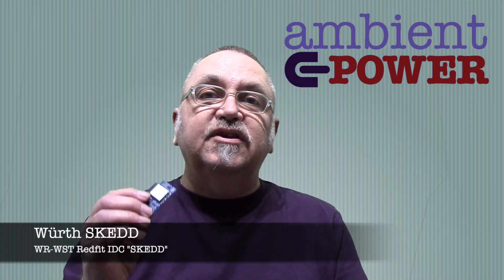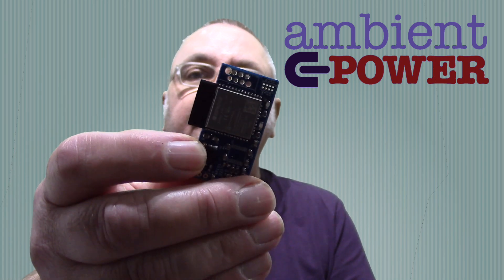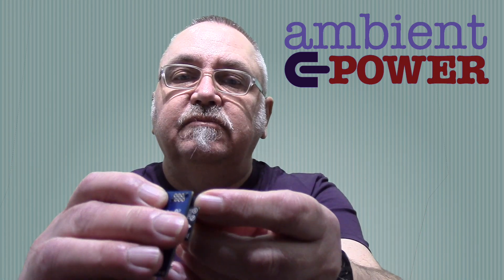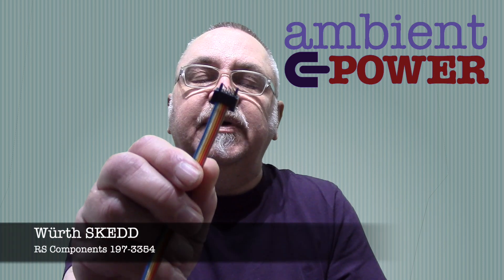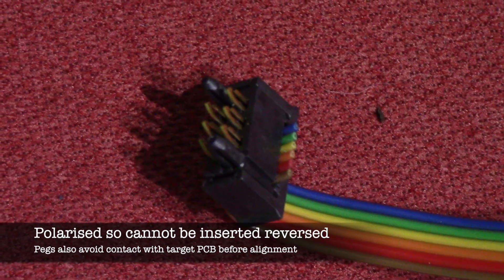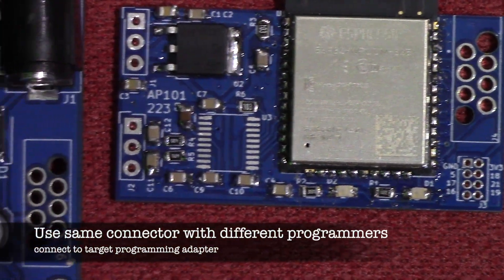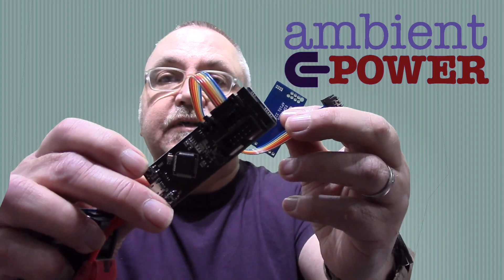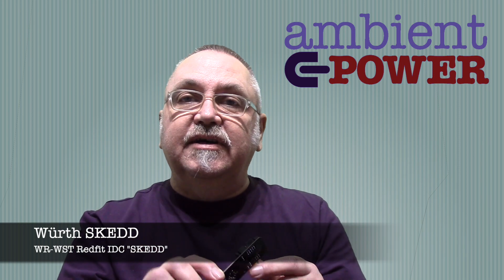Wurth SKEDD Connector explained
A new programming and debug header ideal for production programming. Economical.